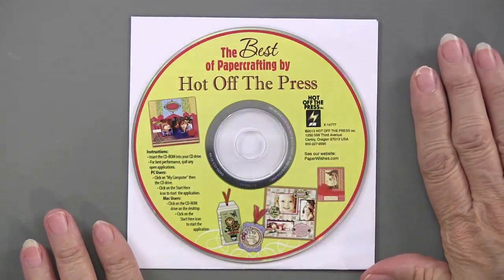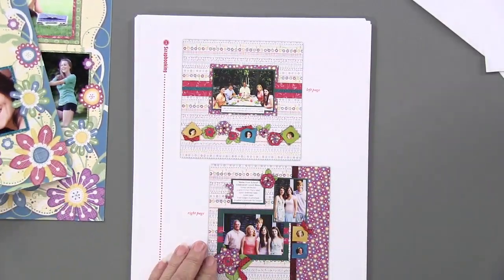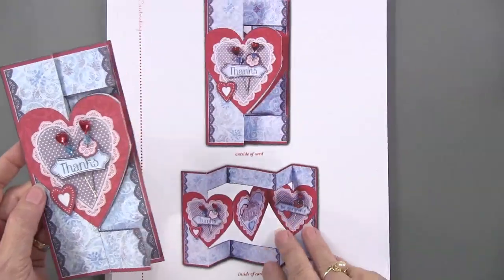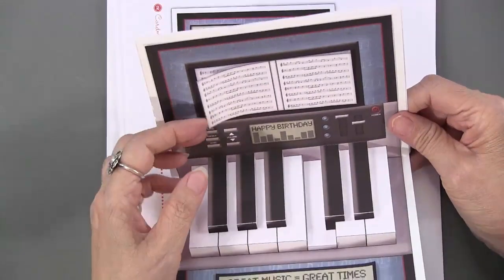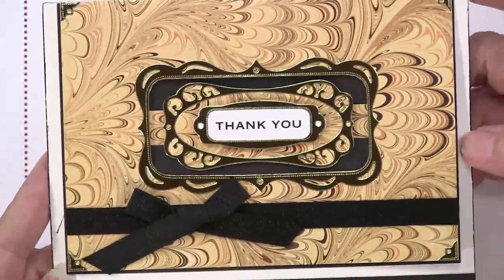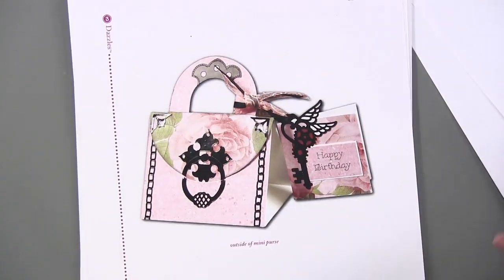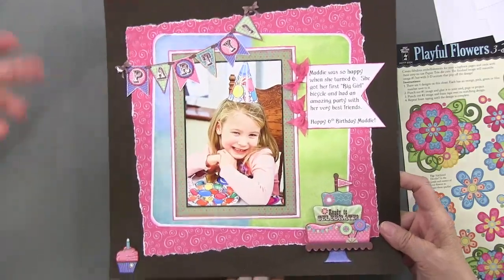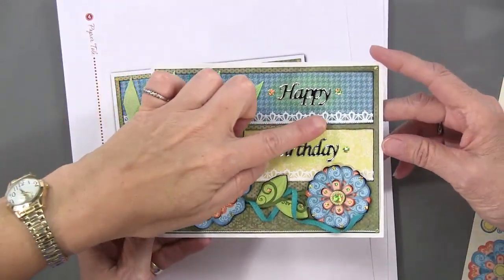Best of Paper Crafting CD - Paper Wishes Weekly Webisodes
Today's webisode features The Best of Papercrafting CD by Hot Off The Press! Join Paulette & Gail as they take you through this fabulous CD full of scrapbooking pages, cards, tags and sooo many other craft projects! 56 projects with full-page instructions that include papers, tags and other embellishments for you to print over and over!  Plus we've included scrapbooking papers, Papier tole, Dazzles™ stickers all for an incredible price! This is a webisode you won't want to miss! Come play with us!